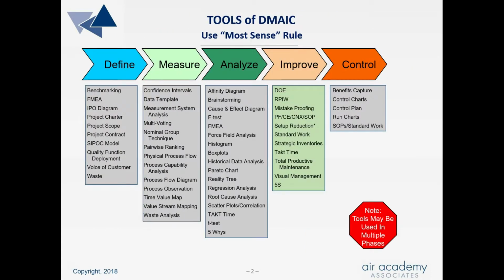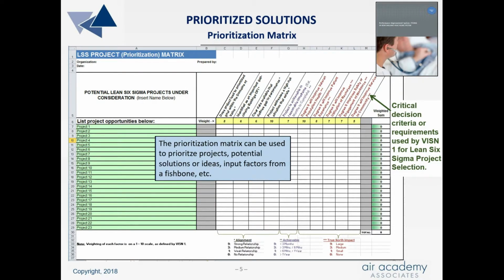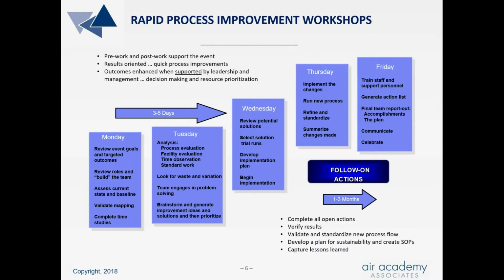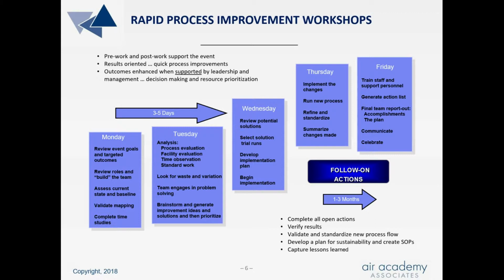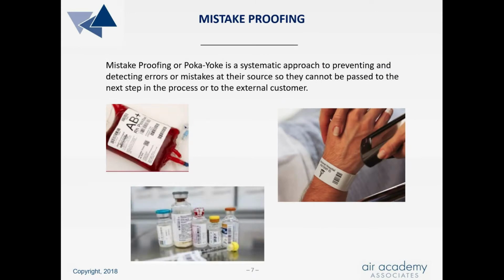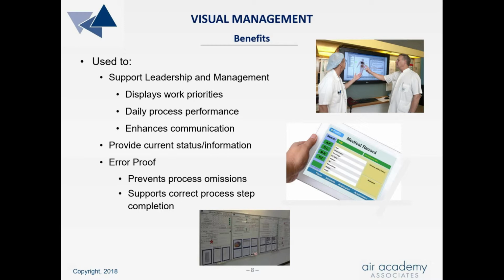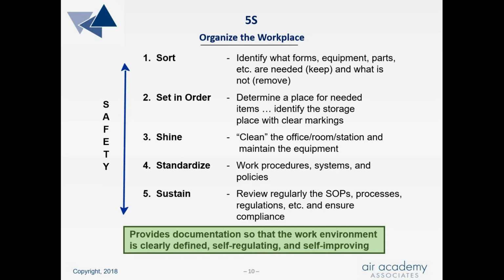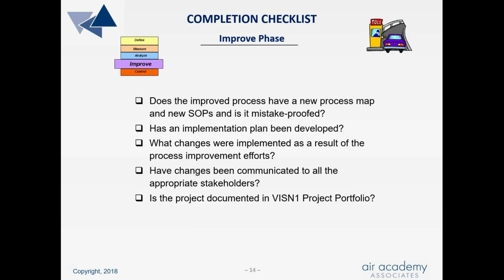A3 5 Project Summary Template Improve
A3 Improve Phase